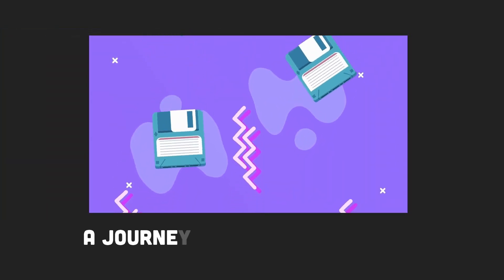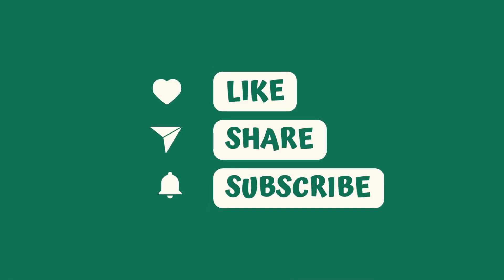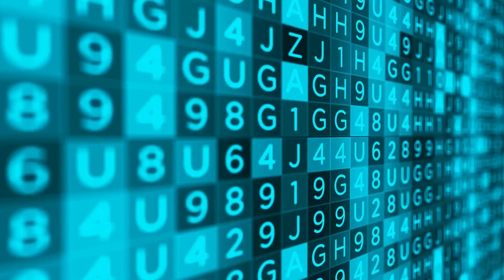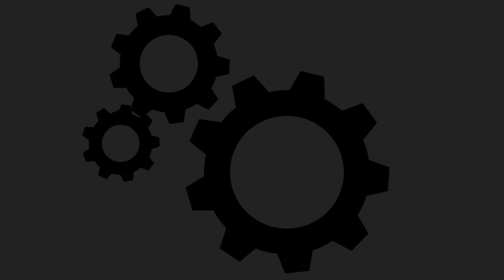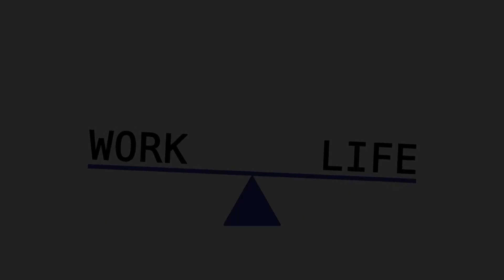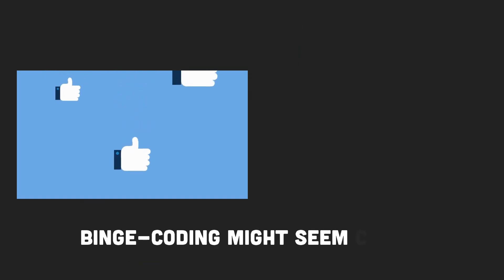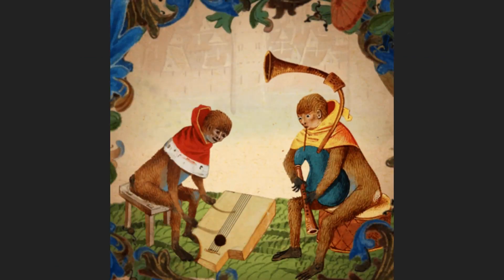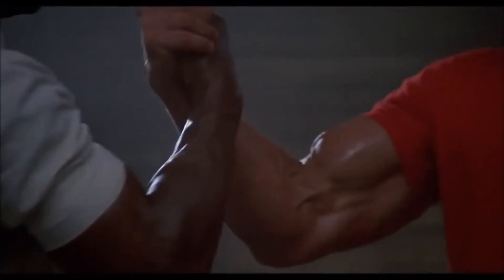How I grew as a Software Engineer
Join us on a riveting journey from humble beginnings to accomplished software engineering, triggered by a trip down memory lane. In this video, we delve into a seasoned coder's decade-long evolution in the tech world, revealing eight essential areas that shaped their professional growth.Whether you are an aspiring programmer or an experienced tech enthusiast, this video will provide you with valuable insights, encouraging you to assess and refine your professional strategies. Tune in to learn, grow, and inspire yourself to code better each day. Until next time, keep coding and growing.